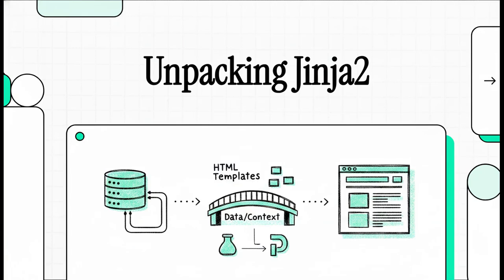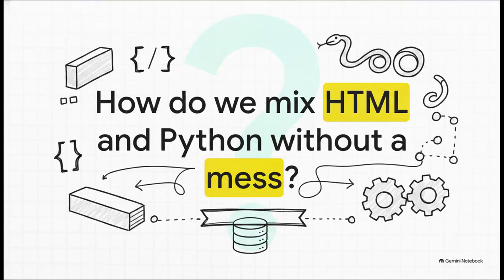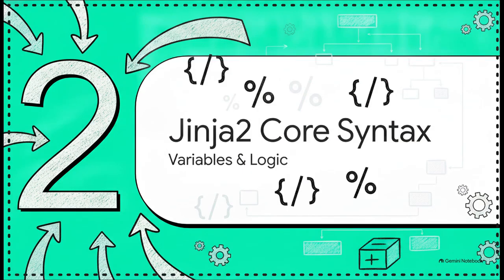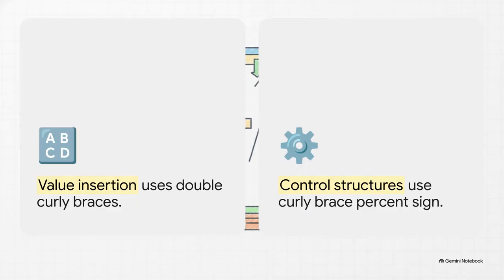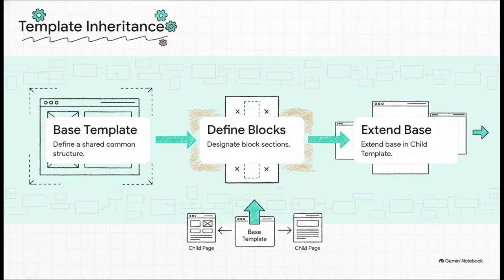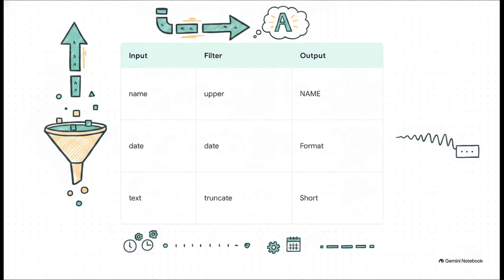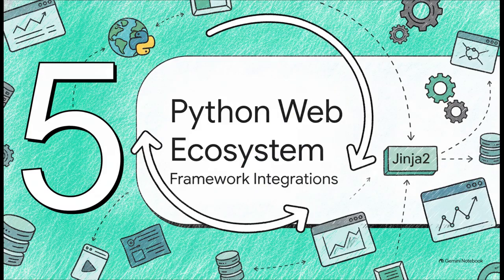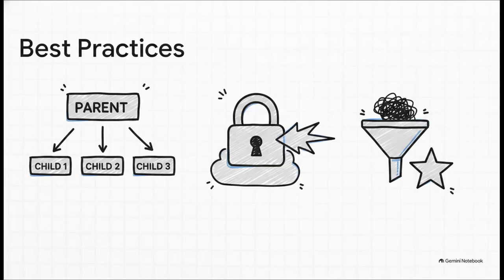L33 | Jinja2: Templating for Python Web Apps | Python Packages Series | Uplatz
In this video by Uplatz, we continue our Python Packages Series with Jinja2, a powerful templating engine widely used to generate dynamic HTML and other text-based content in Python applications.

Jinja2 helps developers separate presentation from application logic by allowing variables, conditions, loops and reusable template structures to be defined directly within templates.

Key topics covered include:

• What is Jinja2?
• Template engines in Python
• Installing Jinja2
• Creating templates
• Rendering templates
• Template variables
• Expressions
• Filters
• Built-in filters
• Conditional statements
• if, elif and else
• for loops
• Loop variables
• Template inheritance
• Base templates
• Extending templates
• Blocks
• Reusable layouts
• Including templates
• Macros
• Reusable template components
• Passing data into templates
• Rendering lists and dictionaries
• Escaping HTML
• Autoescaping
• Safe content handling
• Comments in templates
• Whitespace control
• Custom filters
• Custom tests
• Template environments
• Loading templates from files
• FileSystemLoader
• Undefined variables
• Error handling
• Jinja2 with Flask
• Jinja2 with FastAPI
• HTML page generation
• Email templates
• Configuration file generation
• Server-side rendering
• Dynamic web pages
• Common Jinja2 use cases

One of Jinja2's biggest strengths is template inheritance. Developers can create a shared base template containing common elements such as headers, navigation and footers, then extend it across multiple pages.

Variables and control structures allow templates to respond dynamically to application data. For example, a page can display different content based on user information or generate repeated HTML elements from a Python list.

Filters provide a convenient way to transform values directly inside templates, while macros help create reusable template components that reduce duplication.

Jinja2 also includes automatic HTML escaping, which helps protect web applications against certain forms of unsafe output when rendering user-provided content.

Although Jinja2 is strongly associated with Flask, it can be used independently or integrated into other Python frameworks and automation workflows.

Beyond web pages, Jinja2 is also useful for generating emails, configuration files, reports, scripts and other structured text from reusable templates.

This video is useful for Python Developers, Backend Developers, Full Stack Developers, Flask users, FastAPI developers and anyone building dynamic applications with Python.